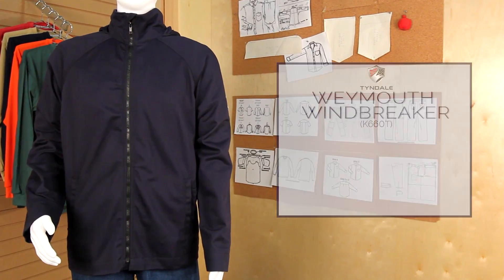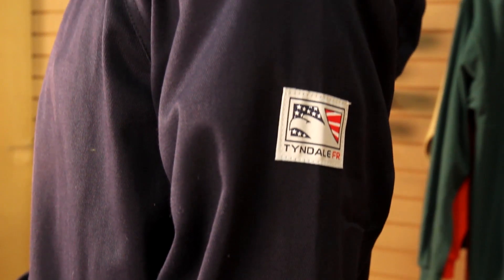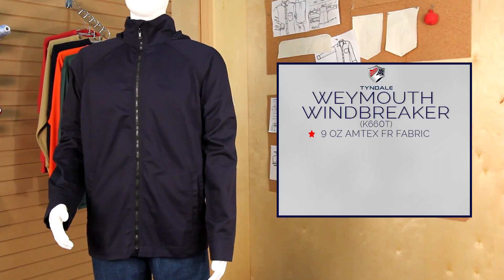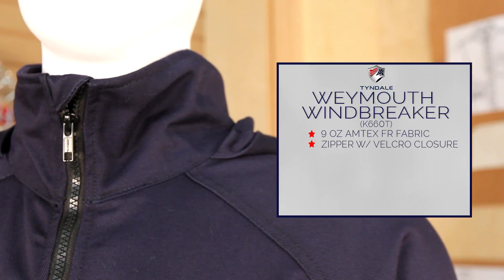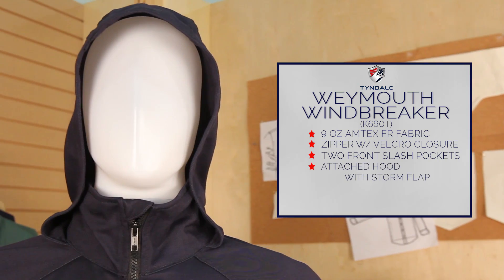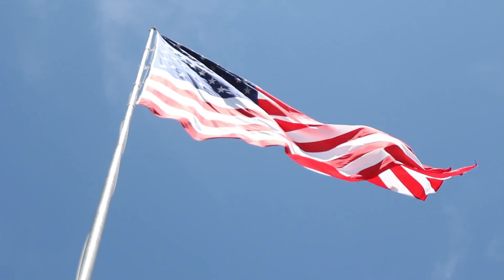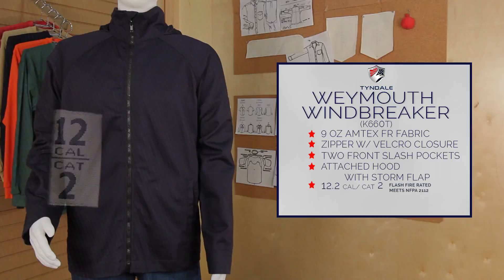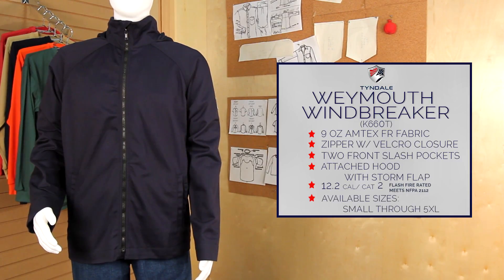Weymouth Windbreaker Product Video K660T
Weymouth Hooded Windbreaker
9oz Amtex FR 88% Cotton 12% Nylon Twill
• Raglan Sleeve
• Attached hood with storm flap
• Two way zipper that extends to neck with velcro front closure
• Two front slash pockets
• Open cuffs
• Flash fire rated - meets NFPA 2112
• Exterior Tyndale FR, arc rating, and HRC labels
• Made in USA by Tyndale
Arc Rating: 12.2 Cal / CAT: 2
Style: K660T
Available Sizes: Regular: Small through 5XL